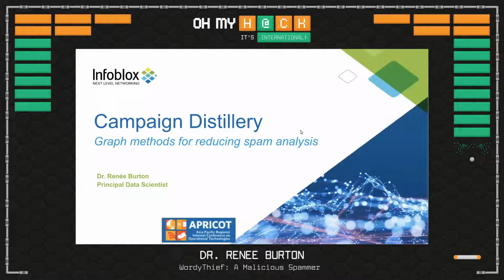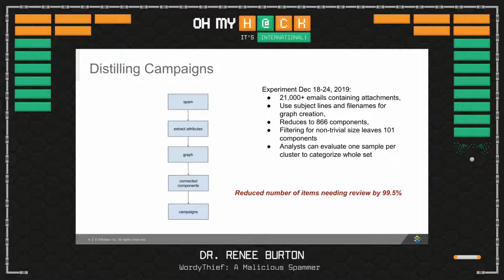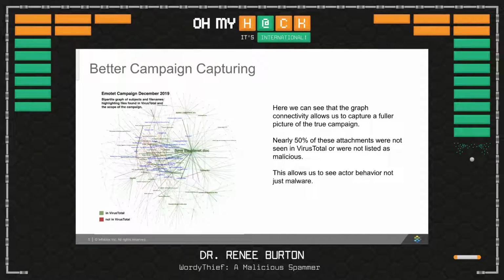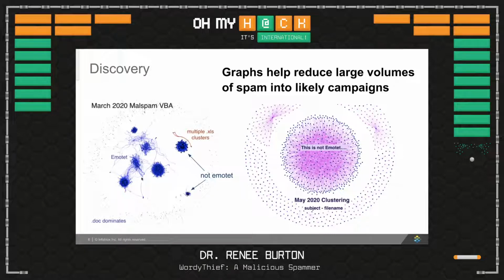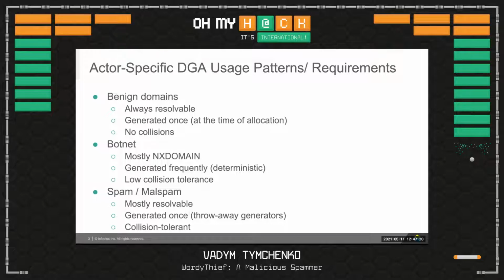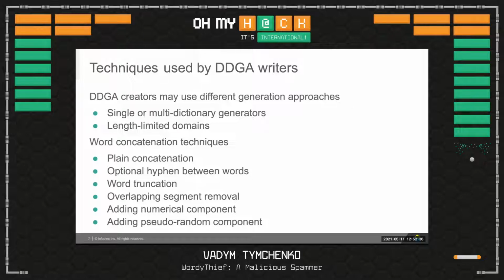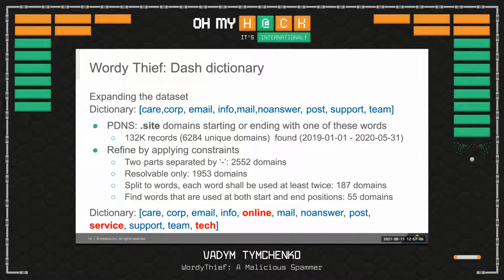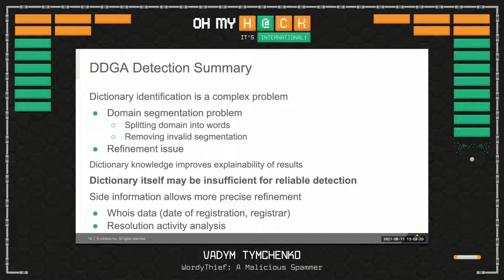OMH International 2021: WordyThief: A Malicious Spammer - Dr Renee Burton, Vadym Tymchenko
We introduce the use of graph analytics for campaign identification from large-scale bipartite graphs created from email metadata. In this case, these graphs and related campaign specifics revealed the use of domain names within the spammer's infrastructure devised through dictionary domain generation algorithms (DDGAs). Using a second graph-based technique and time series analysis, we recovered the underlying dictionaries and temporal behavior of the actor. A retrospective review of spam collection and correlation with other Domain Name System (DNS) information led us to conclude that the campaigns were all the work of a single actor. We tracked their activity and substantiated our methods retrospectively, through December 2019. We also leveraged open source intelligence (OSINT) to verify our findings.